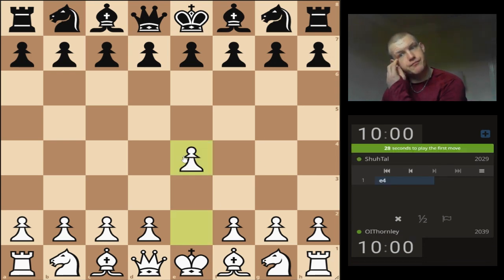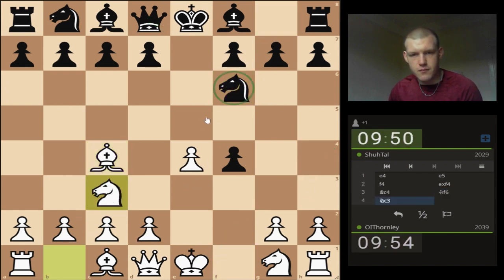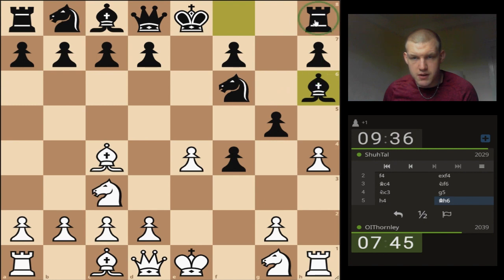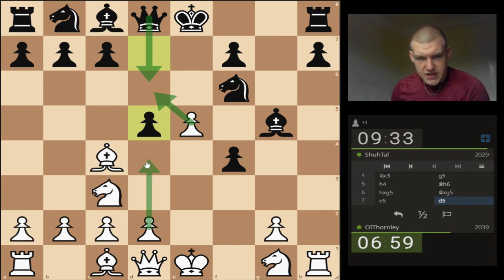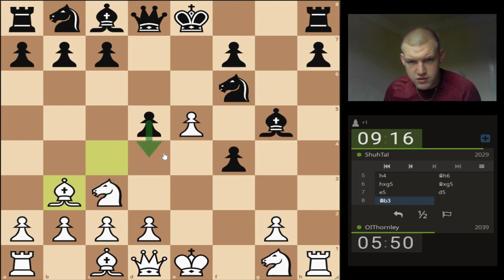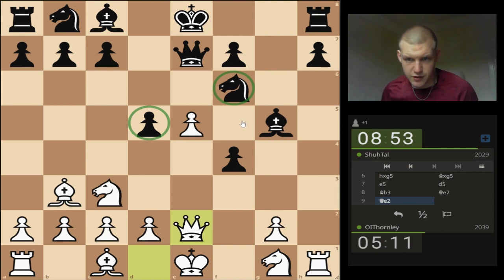King's Gambit? More like Win's Gambit! Lichess Live Rated 10+0